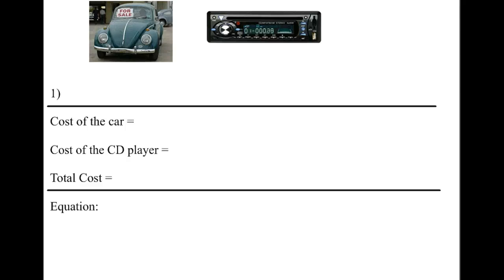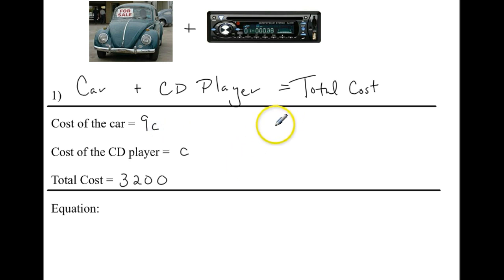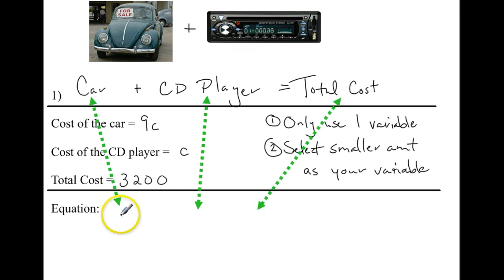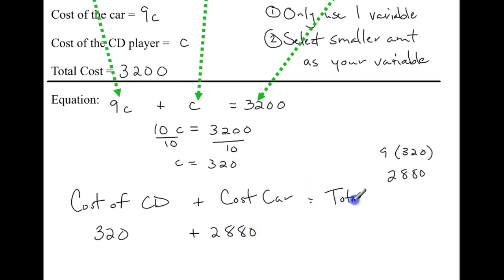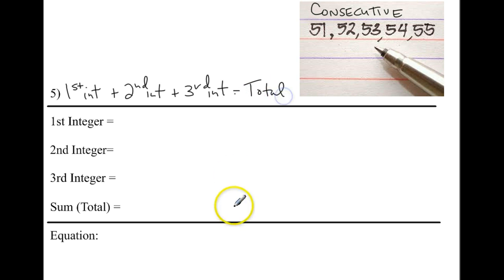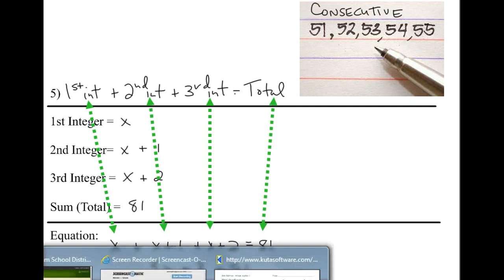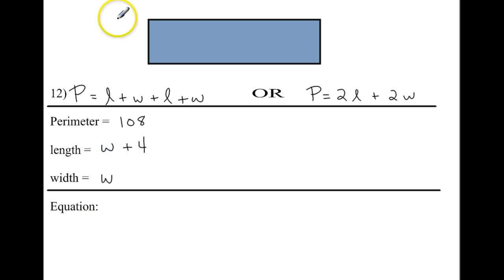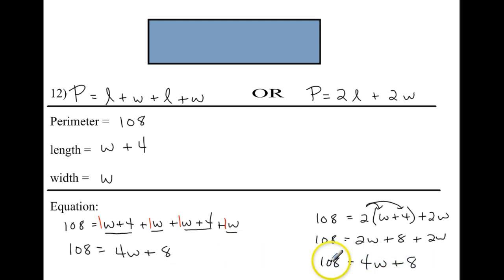Using Alg. Equations to Solve Word Problems #1, 5, 12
Using Algebraic Equations to Solve Word Problems